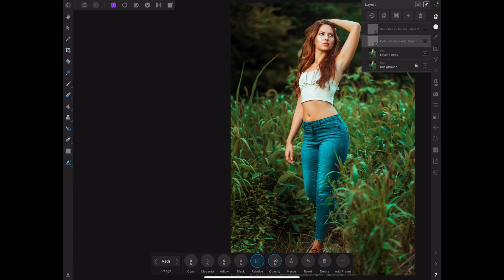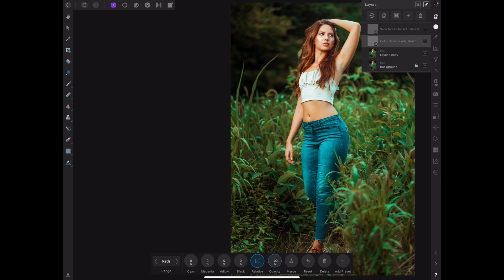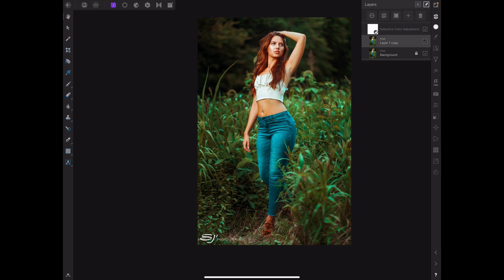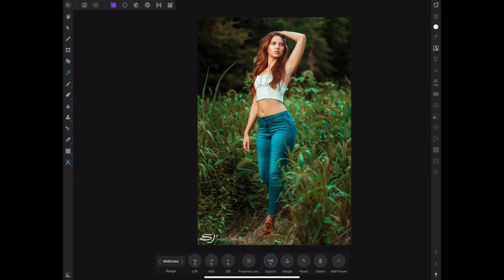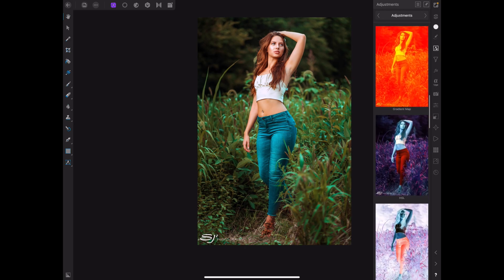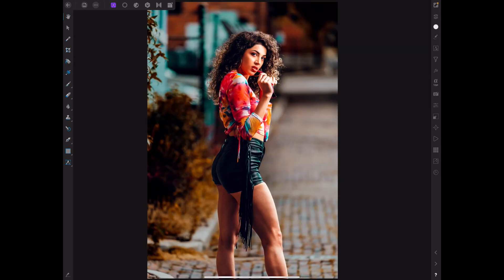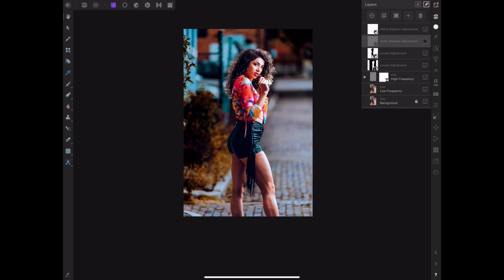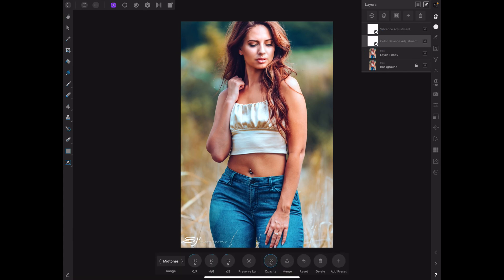PROFESSIONAL AFFINITY PHOTO IPAD EDITING | COLOR BALANCE / GRADING TUTORIAL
In This Affinity iPad tutorial I demonstrates color grading technique! In order to achieve this enhance technique you'll have to use the color balance adjustment. The Color balance adjustment in affinity photo ipad is a very powerful filter that can get your highlights, Midtones, shadows that extra pop in your photos that can differentiate your work from the next photographer.
I hope you enjoy this content, until the next video peace!